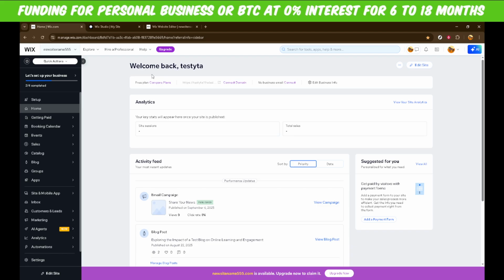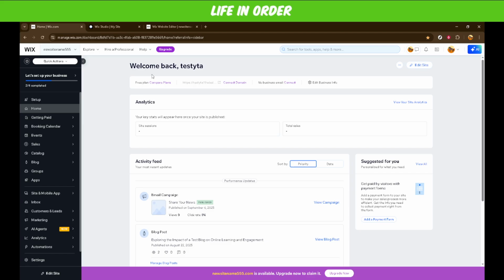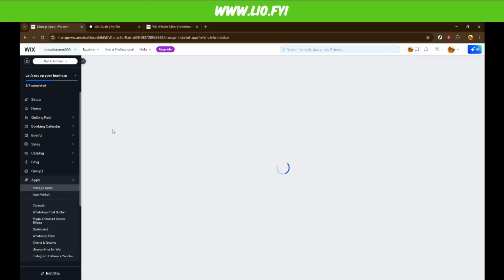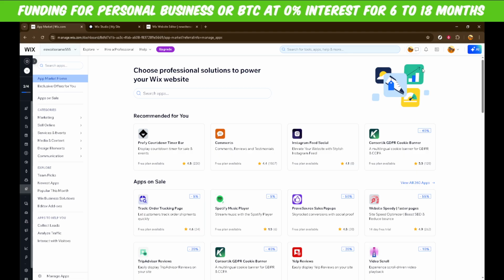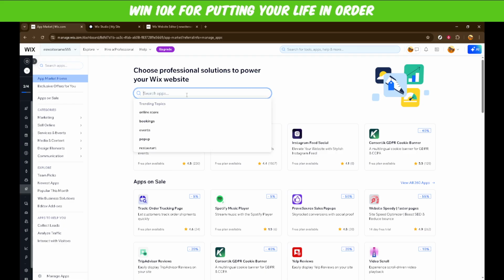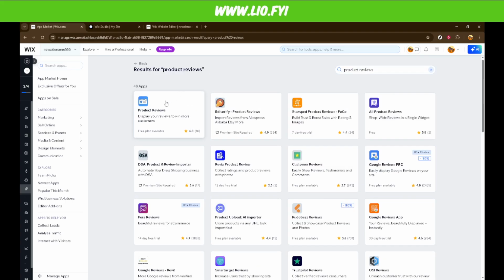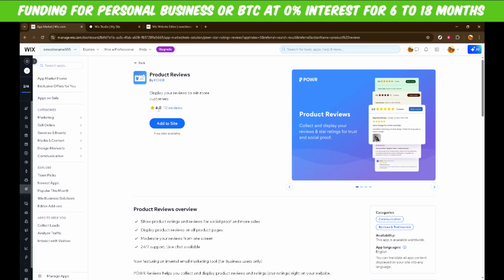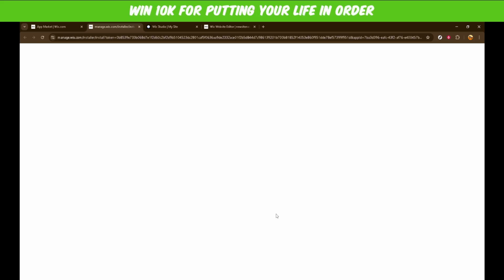How To Add Reviews On Wix (Quick & Easy) { 2025 edition }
How To Add Reviews On Wix (Quick & Easy)